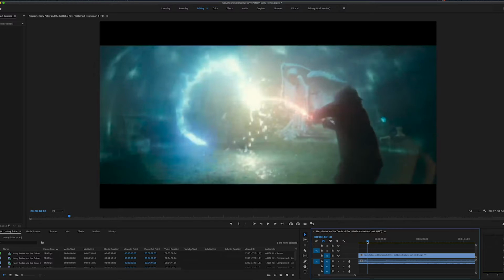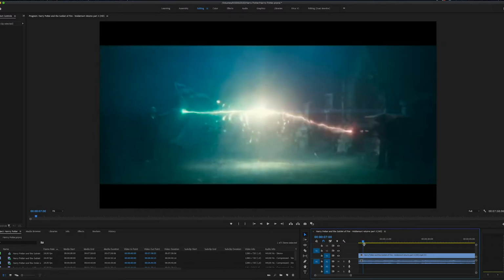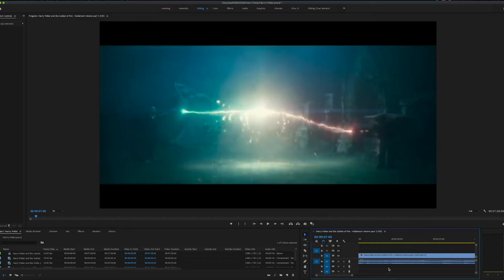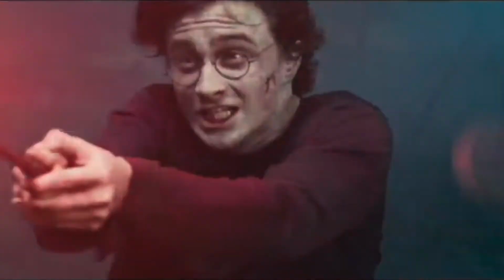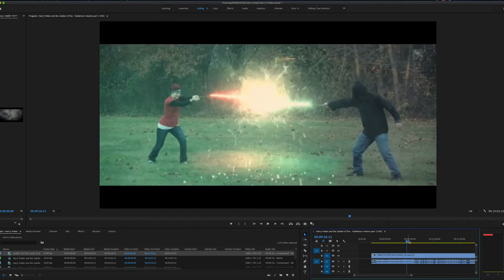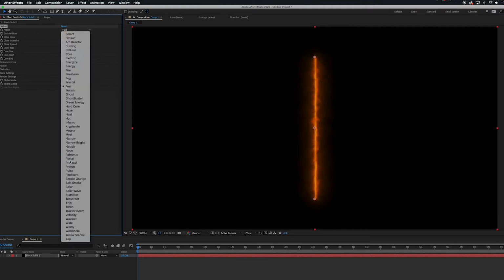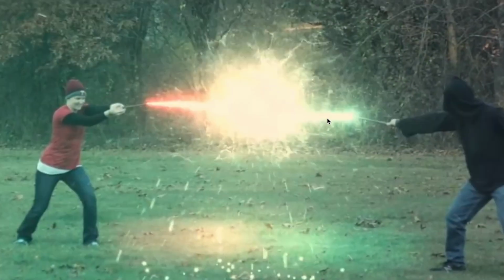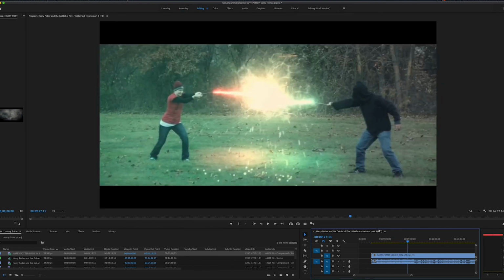VFX Breakdown - Harry Potter & The Goblet of Fire - Priori Incantatem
Today I breakdown the Priori Incantatem scene from Harry Potter & The Goblet of Fire. I break down all of the individual visual effects elements from the priori incantatem effect and how you can replicate this effect in After Effects.

Watch these Harry Potter Films from CK Productions